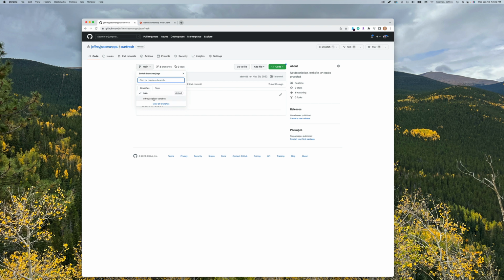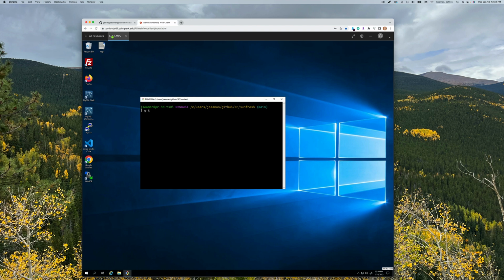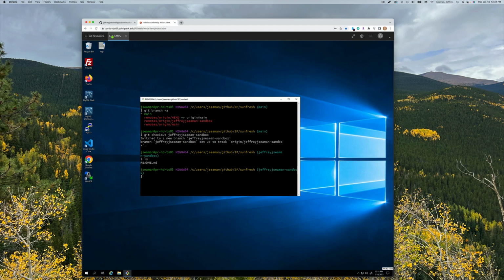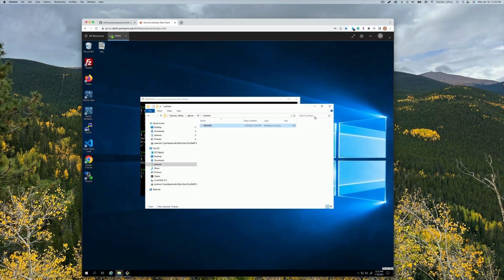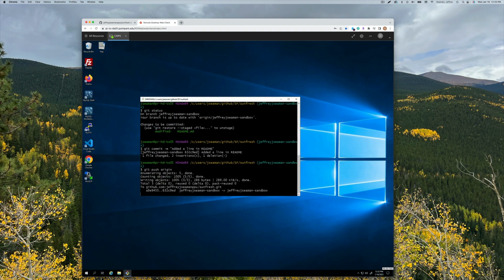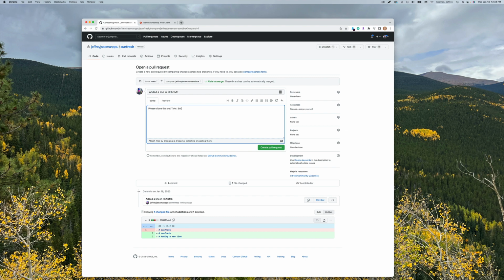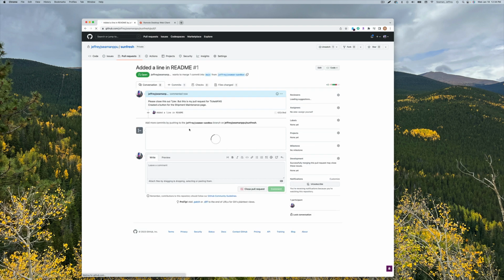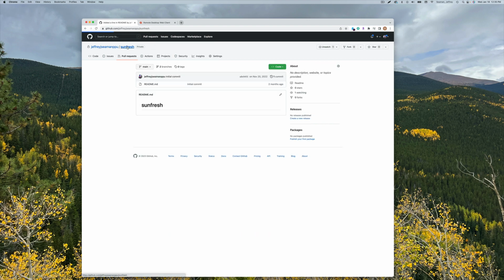Git - Checking Out Branches & Pull Requests in GitHub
This discusses how to check a branch out and perform a pull request in Github